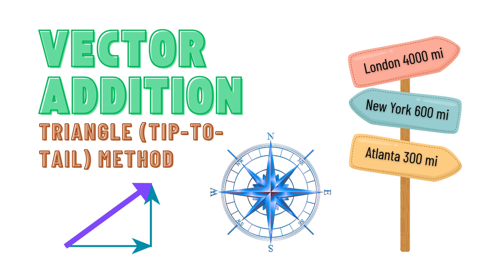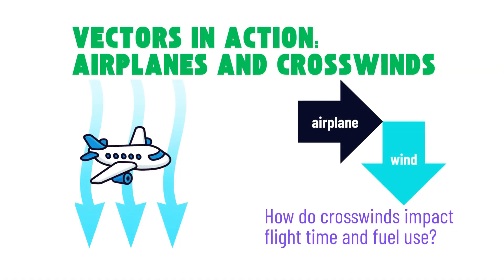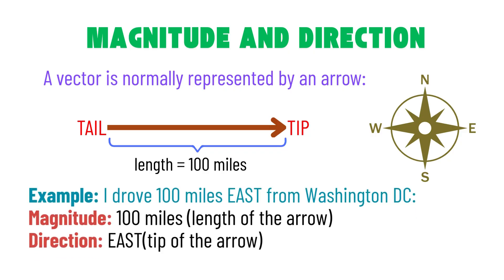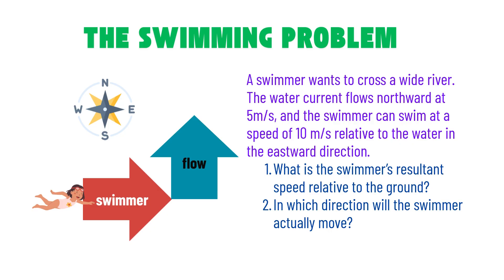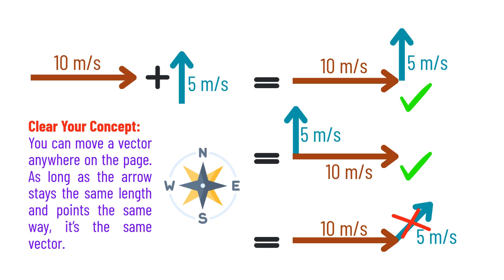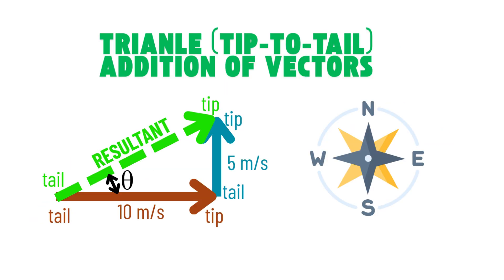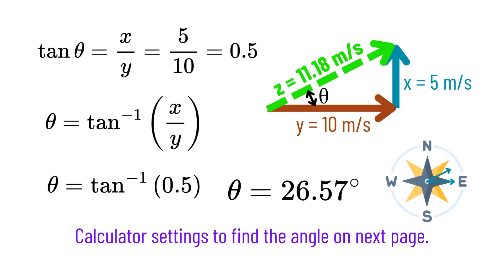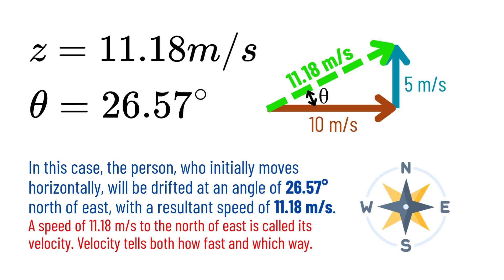ADD VECTORS LIKE A PRO - 1 | TIP-TO-TAIL EXPLAINED | PHYSICS PROBLEMS MADE SIMPLE | NK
In this video, we’ll explore vector addition using the triangle method, also known as the tip-to-tail method. You’ll learn how to combine vectors step by step with simple examples, making it easy to understand how magnitude and direction work together in real-life situations. Perfect for high school and college students starting out with vectors. HAVE FUN!!